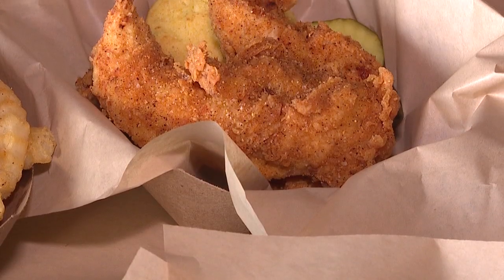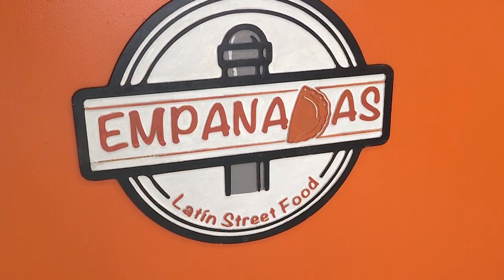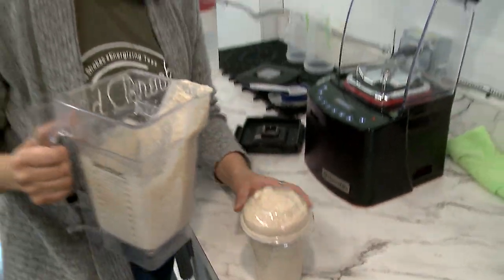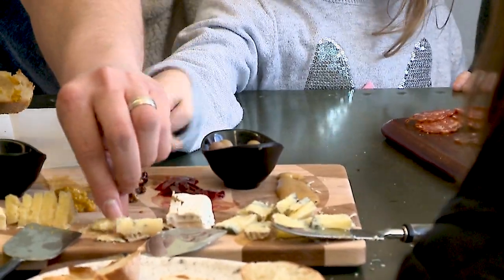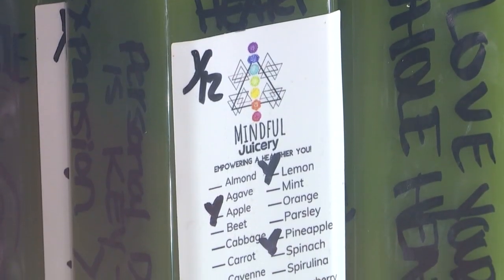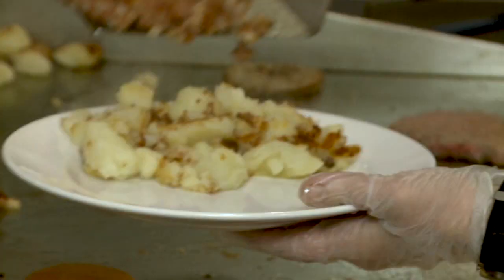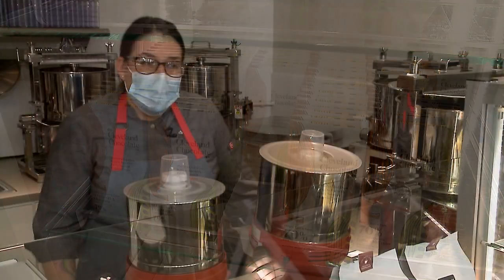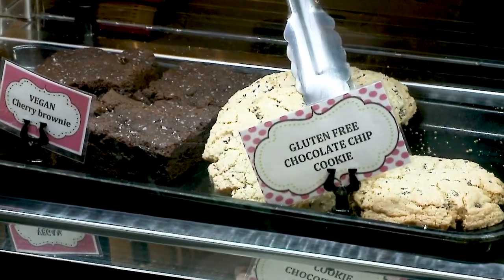Grab And Go RT